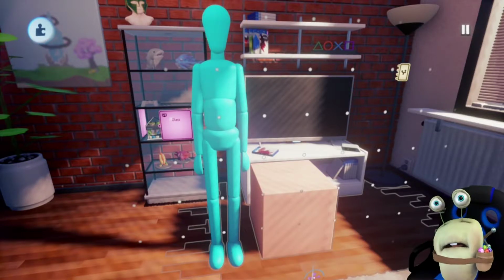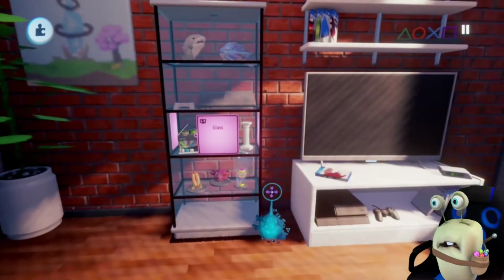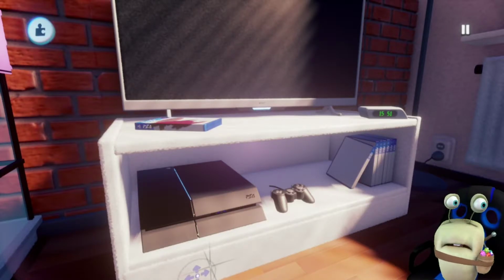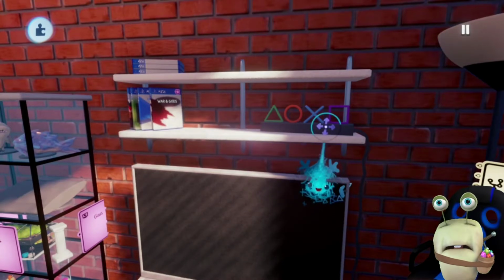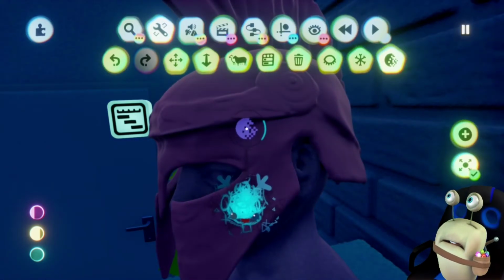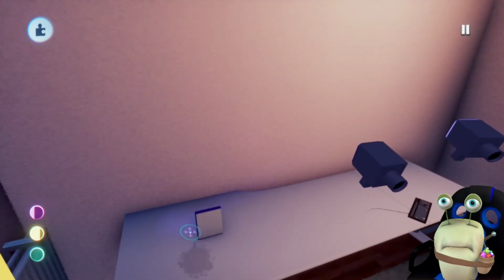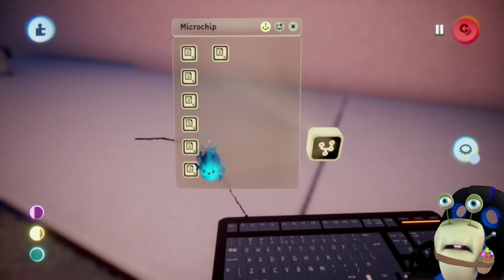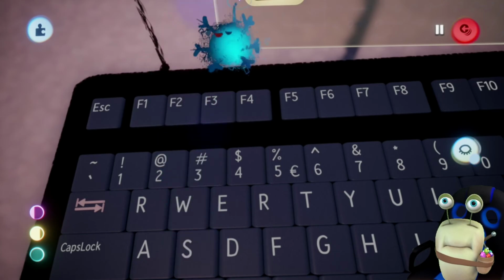Behind The Scenes [Part 01] | Dreams PS4, PS5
A behind the scenes of how I made the Gameroom Part 1

If you want to create your own room you can use my assets the links are in this description

Chapters:
0:00 Intro
2:18 Tour around the Room
18:50 PC Keyboard Asset Macro
23:44 Outro